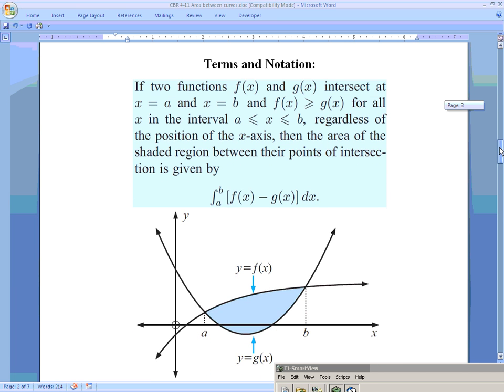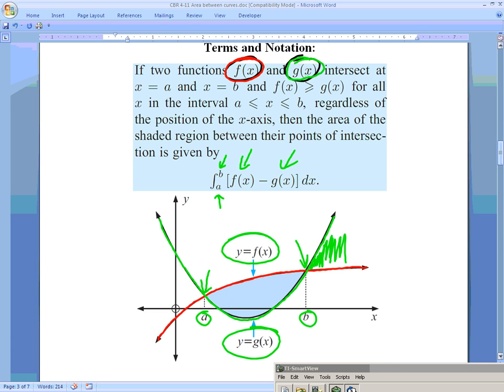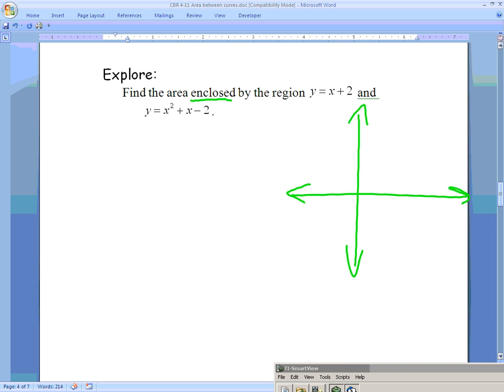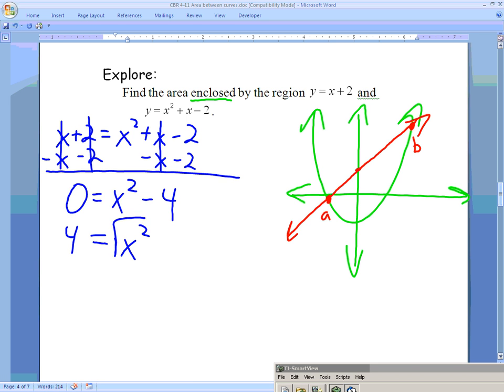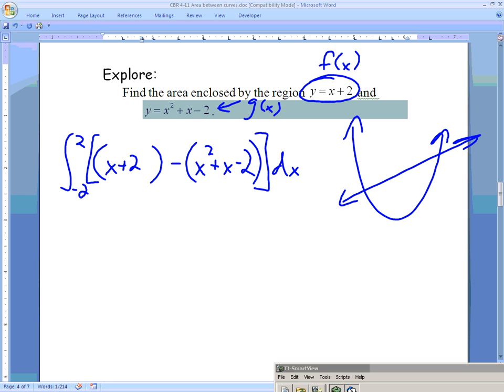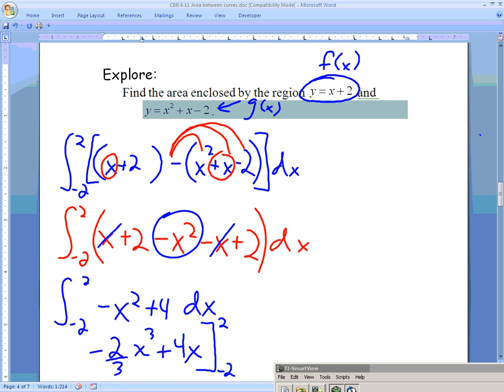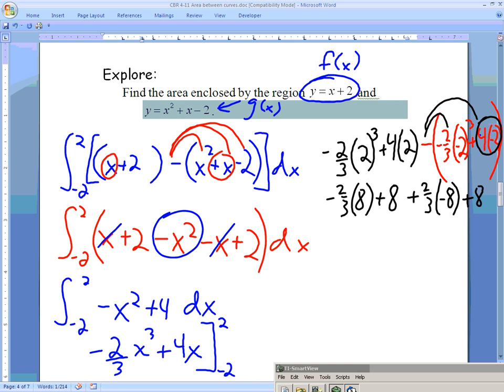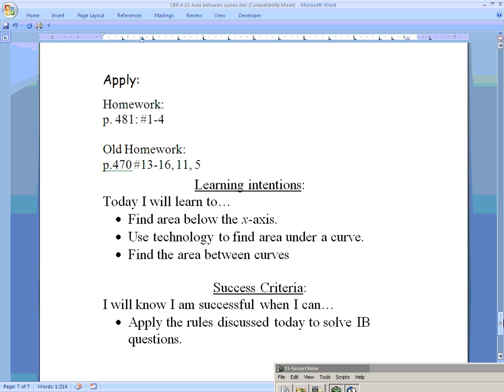IB Calculus: Area Between Curves (3/27)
Using integrals to find area between curves